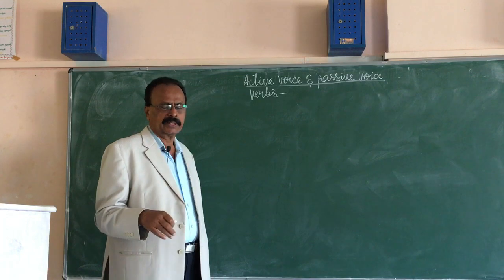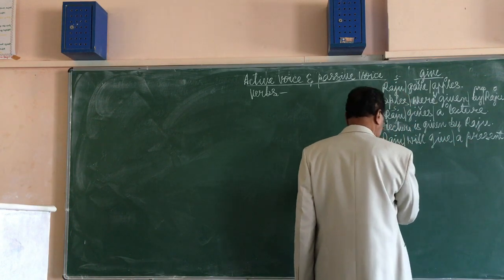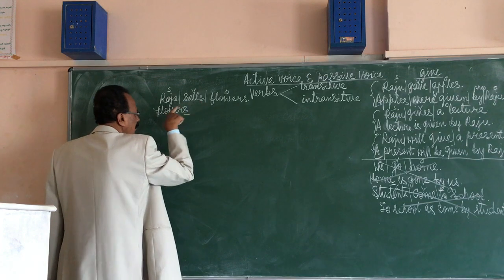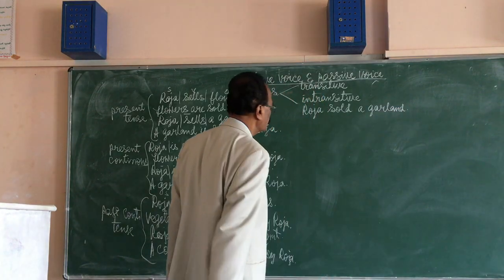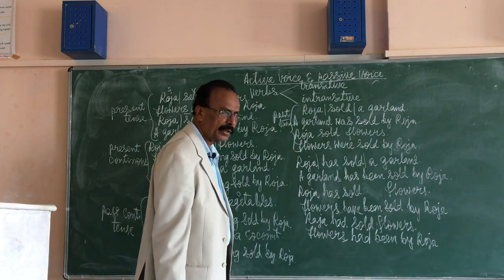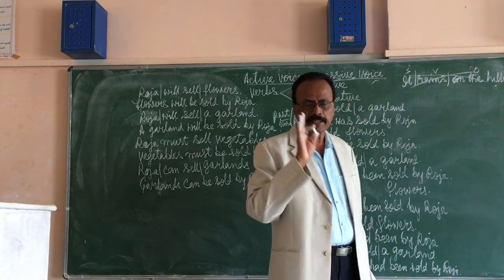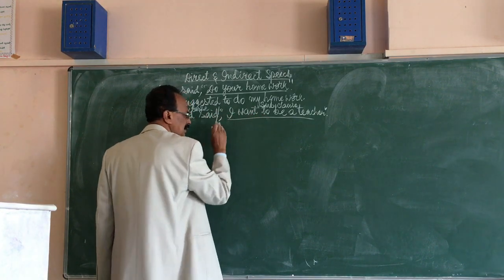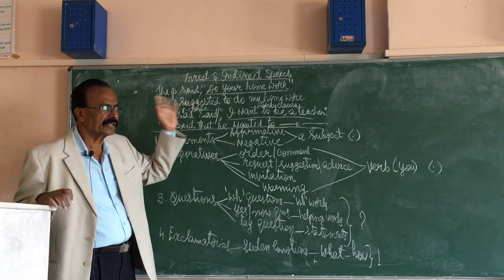English Bridge Class - 17